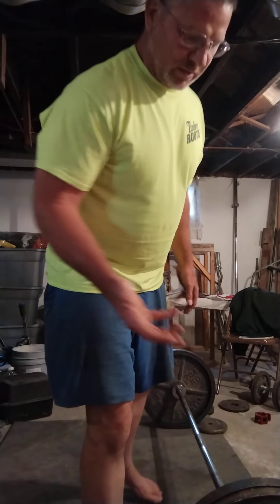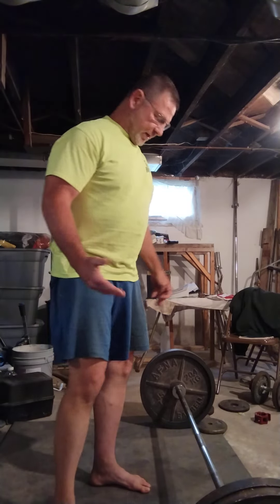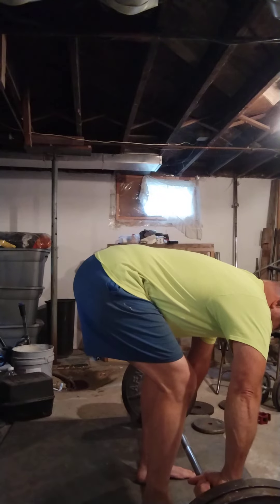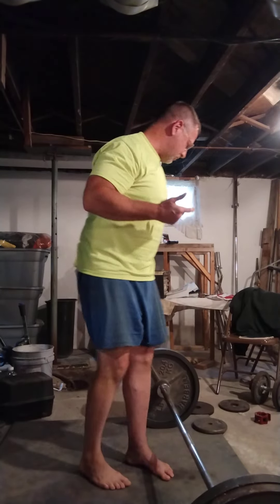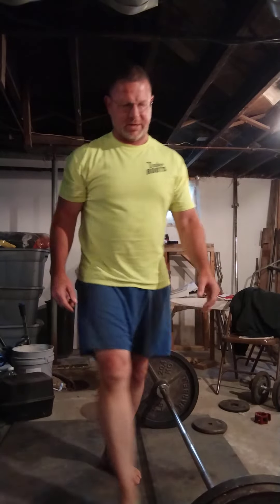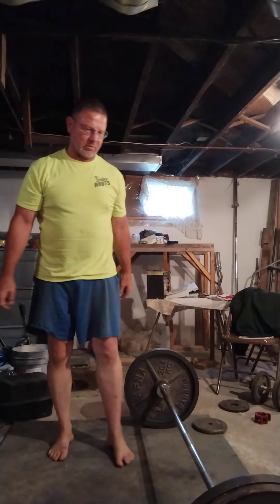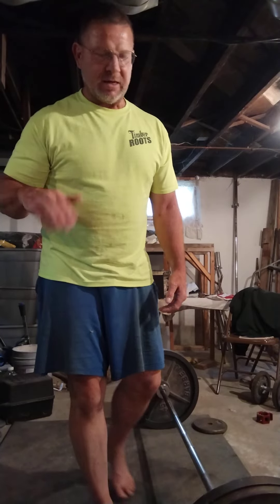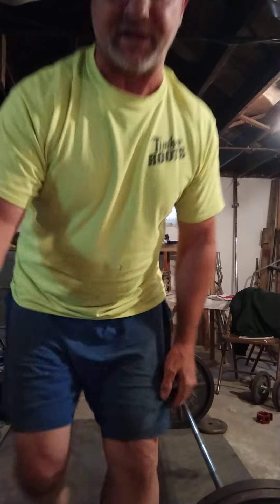How to Do the Power Row: Maxing Out part 2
How to do the power row and hitting a max weight.